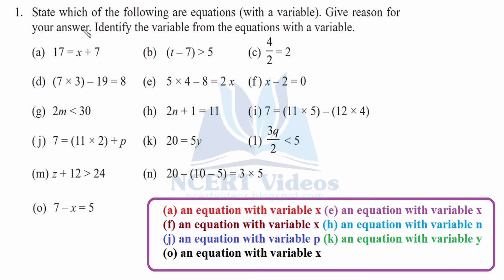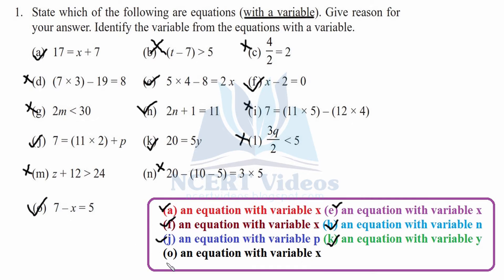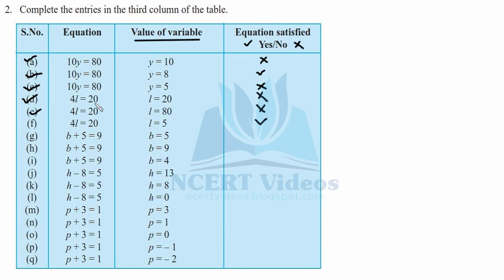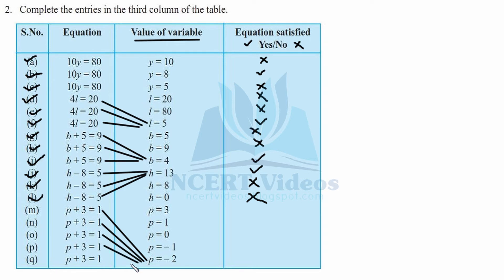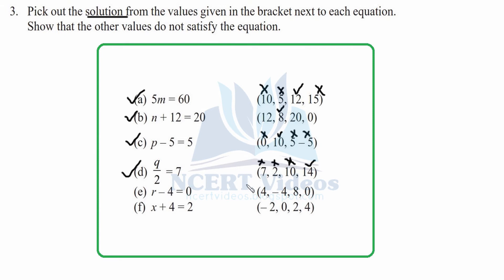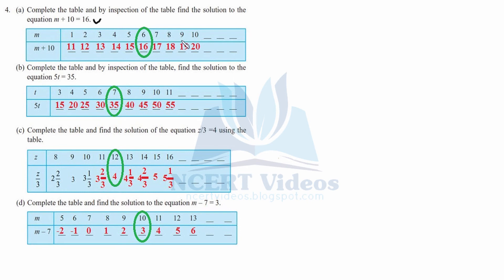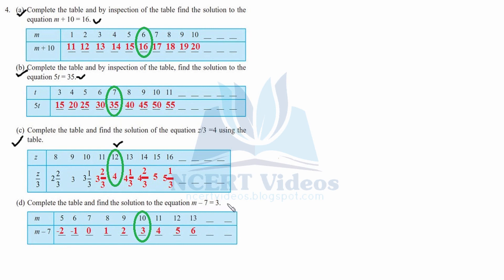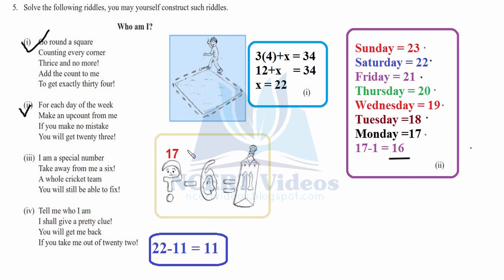Algebra 11.5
Full exercise on Algebra, fully solved. This is a video tutorial for 6th class NCERT students.

1. We looked at patterns of making letters and other shapes using matchsticks. We learnt how to write the general relation between the number of matchsticks required for repeating a given shape. The number of times a given shape is repeated varies; it takes on values 1,2,3,... . It is a variable, denoted by some letter like n.

2. A variable takes on different values, its value is not fixed. The length of a square can have any value. It is a variable. But the number of angles of a triangle has a fixed value 3. It is not a variable.

3. We may use any letter n, l, m, p, x, y, z, etc. to
show a variable.

4. A variable allows us to express relations in any practical situation.

5. Variables are numbers, although their value is not fixed. We can do the operations of addition, subtraction, multiplication and division on them just as in the case of fixed numbers. Using different operations we can form expressions with variables like x – 3, x + 3, 2n, 5m, 3p , 2y + 3, 3l – 5, etc.

6. Variables allow us to express many common rules in both geometry and arithmetic in a general way. For example, the rule that the sum of two numbers remains the same if the order in which the numbers are taken is reversed can be expressed as a + b = b + a. Here, the variables a and b stand for any number, 1, 32, 1000 – 7, – 20, etc.

7. An equation is a condition on a variable. It is expressed by saying that an expression with a variable is equal to a fixed number, e.g. x – 3 = 10.

8. An equation has two sides, LHS and RHS, between them is the equal (=) sign.

9. The LHS of an equation is equal to its RHS only for a definite value of the variable in the equation. We say that this definite value of the variable satisfies the equation. This value itself is called the solution of the equation.

10. For getting the solution of an equation, one method is the trial and error method. In this method, we give some value to the variable and check whether it satisfies the equation. We go on giving this way different values to the variable` until we find the right value which satisfies the equation.